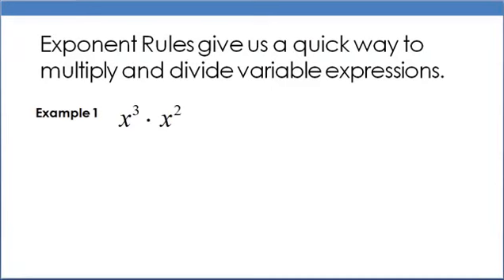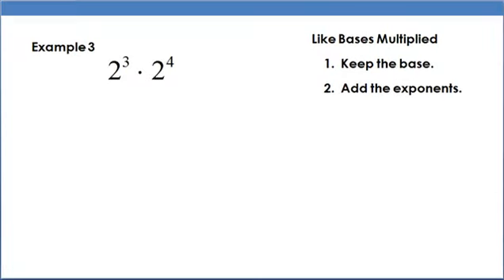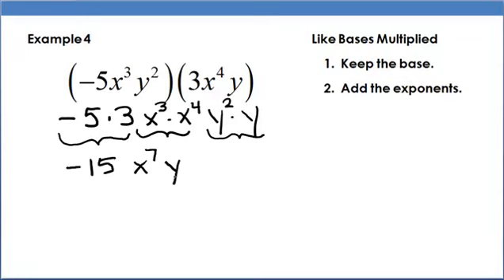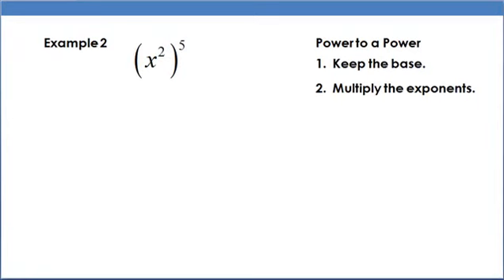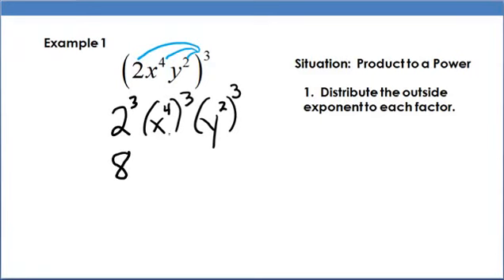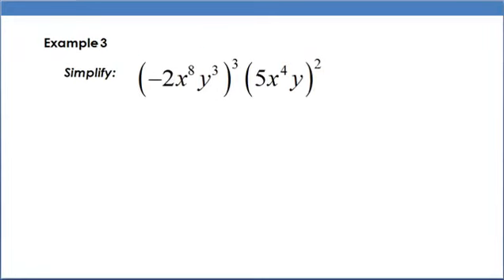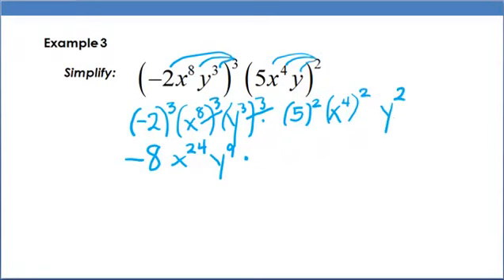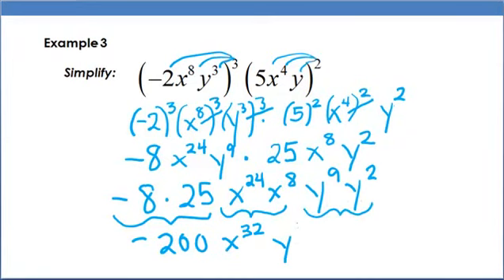Exponent Rules Part 1